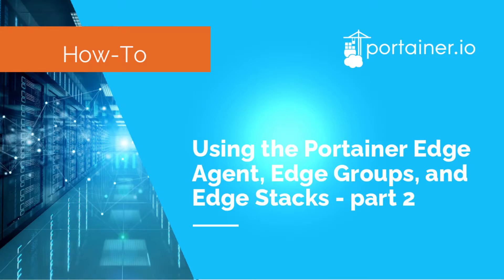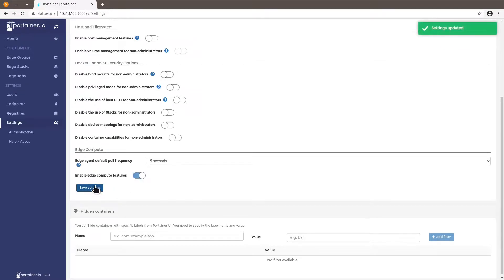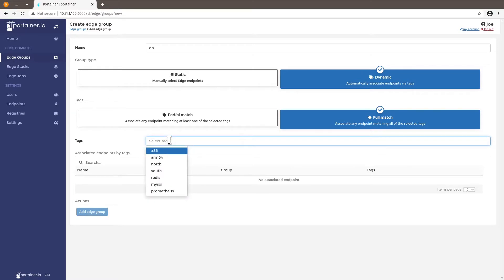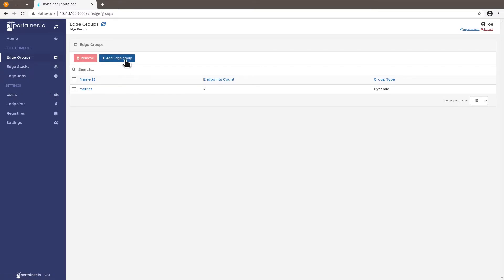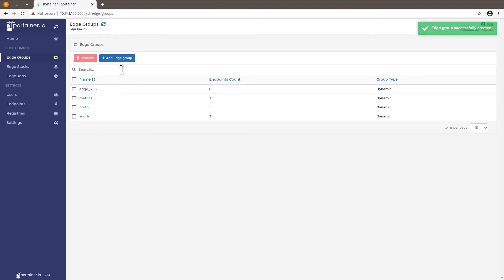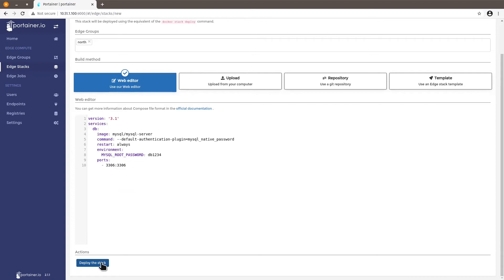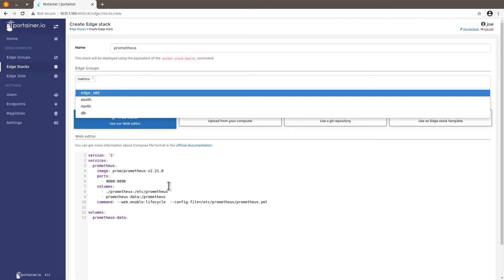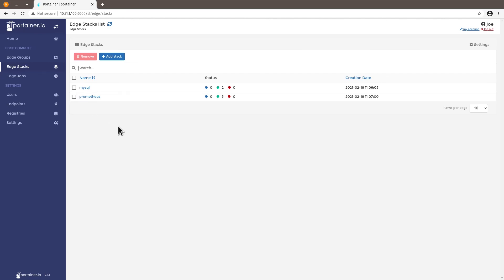How to Use the Portainer Edge Agent, Edge Groups, and Edge Stacks - Part 2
Portainer has an amazing feature that lets you manage remote edge compute devices from a single centralized instance. You can manage for up to 25,000 x86 or ARM based edge devices running on unreliable or highly latent networks with support for Windows and Linux Operating Systems.

This is Part 2 of the two-part series 'Using the Portainer Edge Agent, Edge Groups, and Edge Stacks'. In Part 1 I explain endpoint tags and adding endpoints using the Edge Agent (available